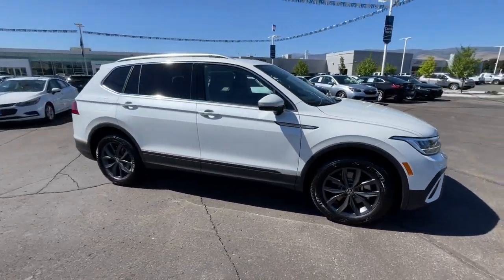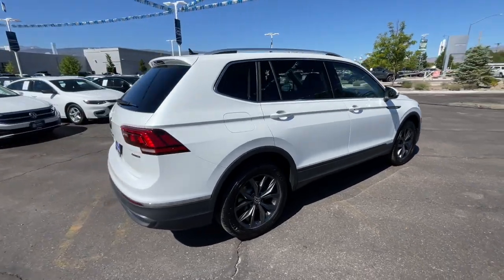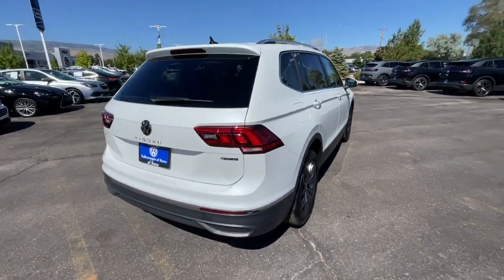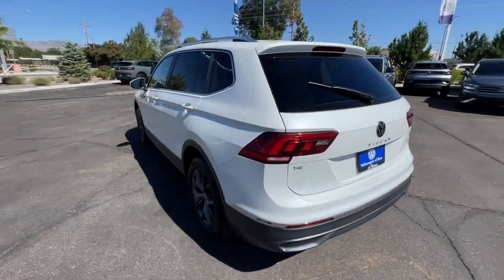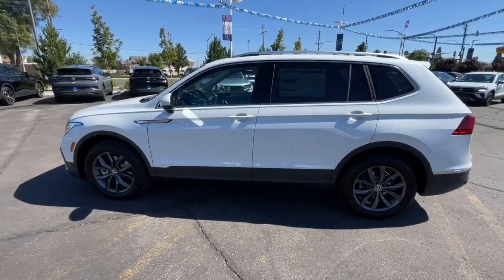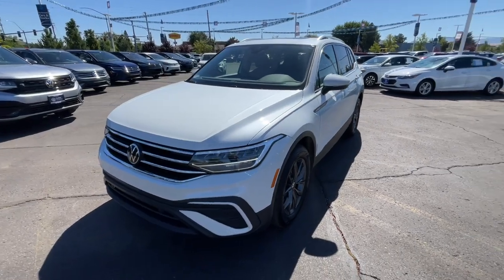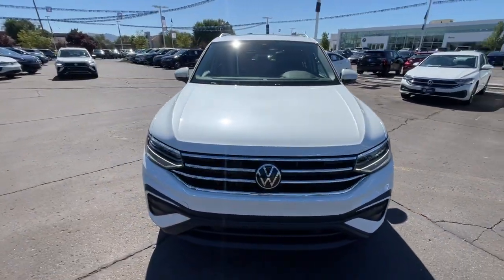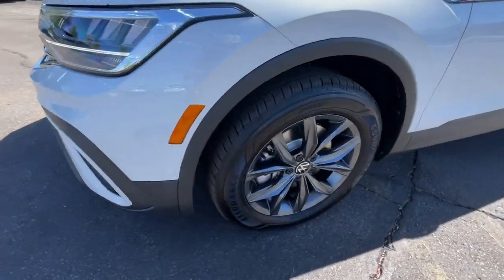2023 Volkswagen Tiguan Reno, Carson City, Lake Tahoe, Fernley, Dayton PM124683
Atlantic Blue Metallic New 2023 Volkswagen Tiguan SE available in 1050 E Plumb Ln #110, Reno, Nevada at Lithia VW of Reno. Servicing the Reno, Carson City, Lake Tahoe, Fernley, Dayton, NV area.

1050 E Plumb Ln #110